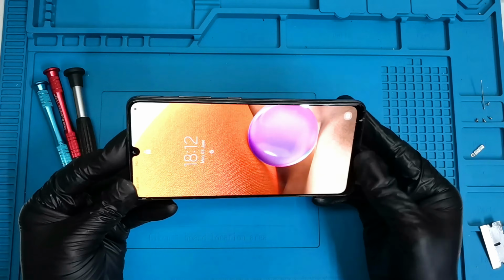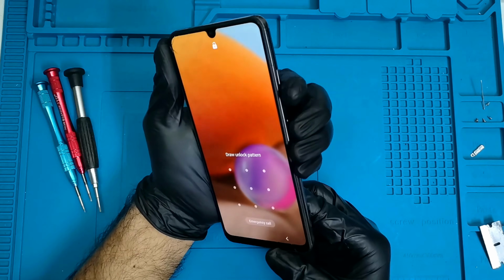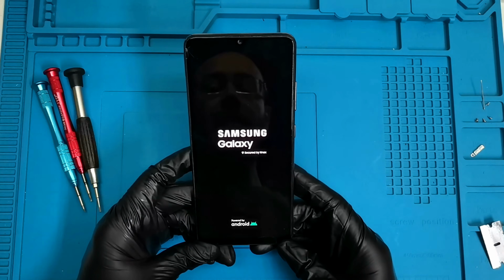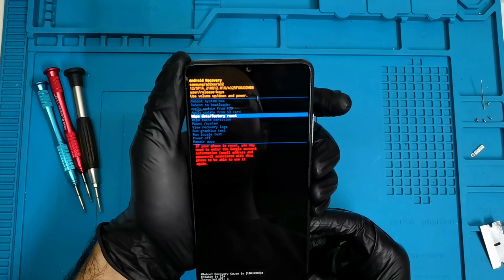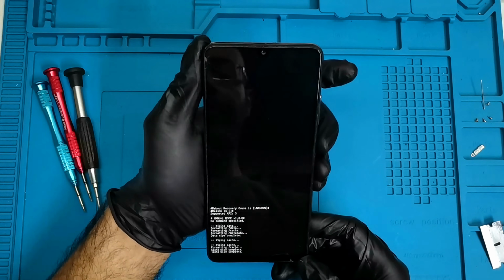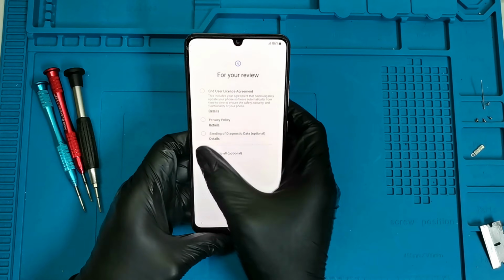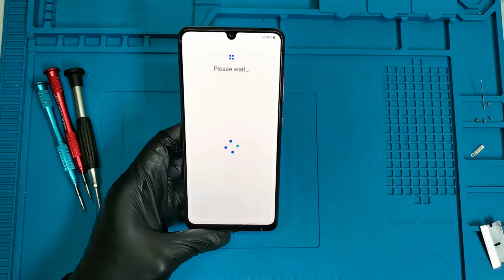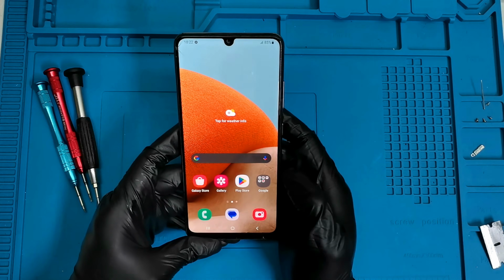Hard Reset Samsung Galaxy A32 4G Remove Password/Pattern Lock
Factory reset samsung a32
Hard Reset Samsung Galaxy A32
Factory Reset samsung a32 4g
hard reset
Samsung account removal
how to delete samsung account on samsung
Remove Pattern Lock
frp bypass
unlock samsung